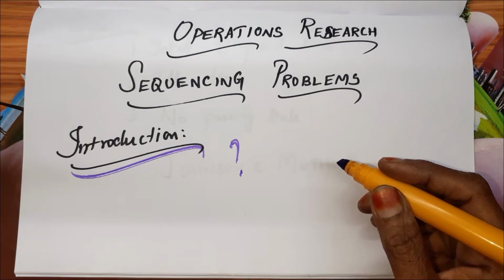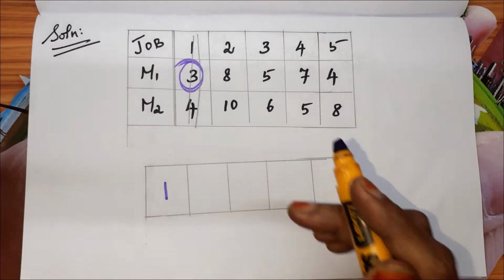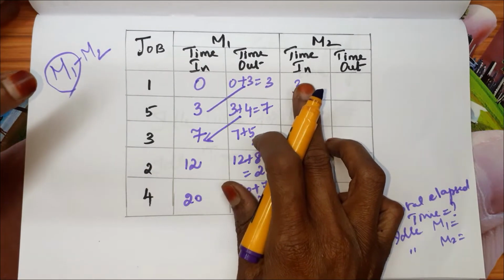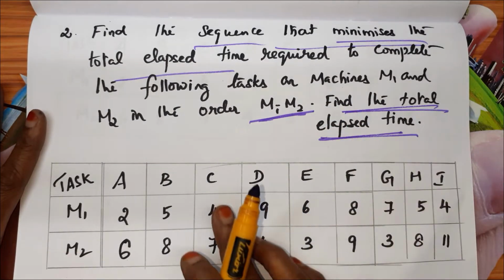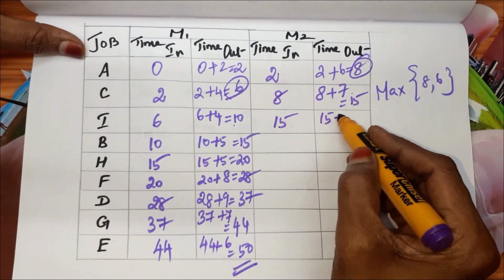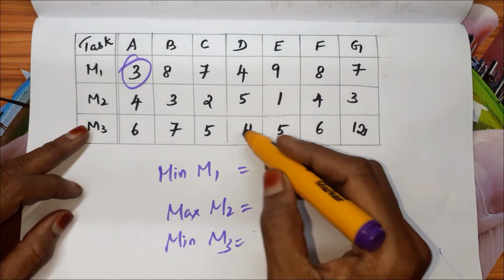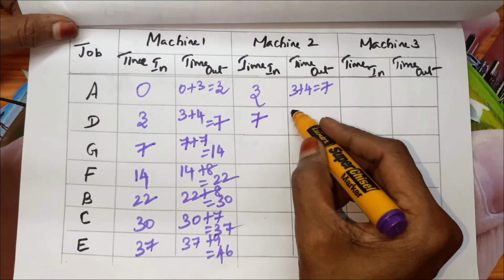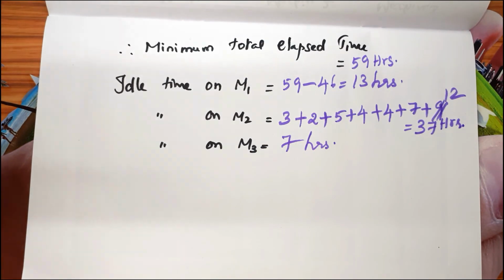OPERATIONS RESEARCH | SEQUENCING PROBLEMS | 2 MACHINES & 3 MACHINES | JOHNSON'S METHOD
Operations Research Sequencing Problems Finding the optimal sequence using Johnson's method